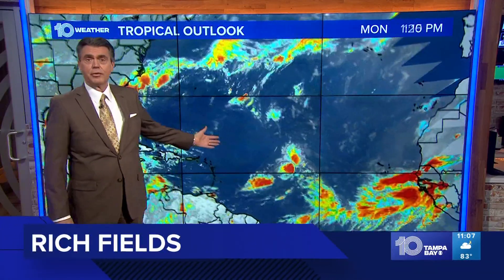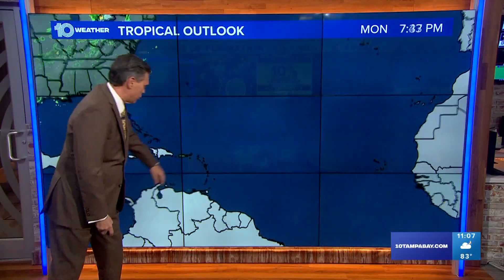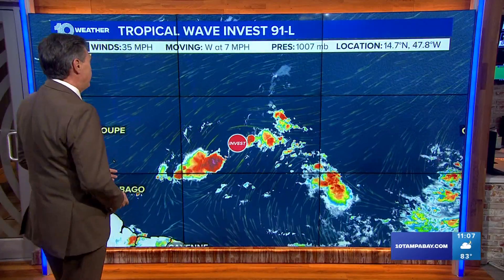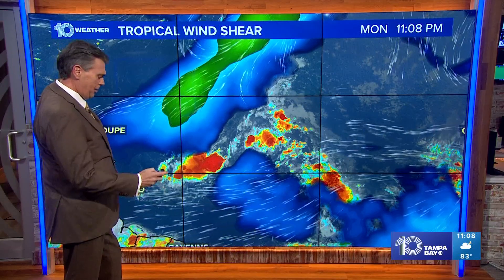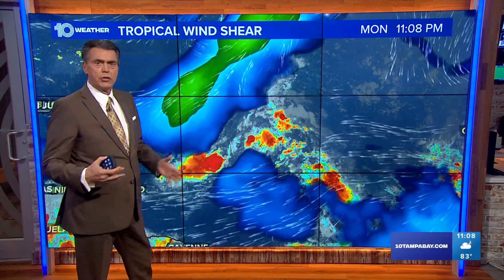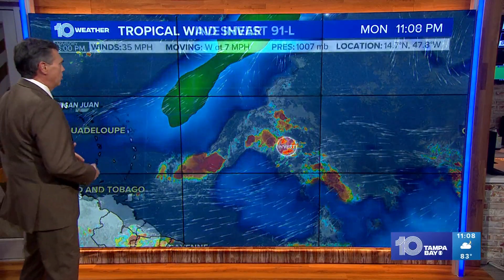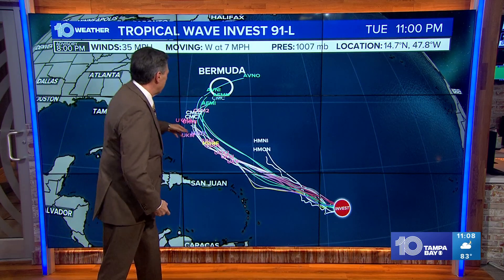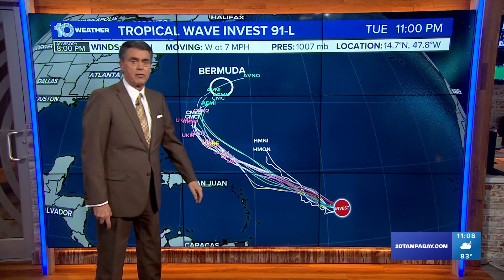Tracking the Tropics: Atlantic disturbance has high chance of development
The last named tropical storm was Colin back in early July, but now we have four areas in the Atlantic to watch. One of the more concerning areas is Invest 91-L, which now has an 80% chance of development, according to the National Hurricane Center.

As of 8 p.m. Monday, the tropical disturbance is still unorganized in the central Atlantic. It is not in a very favorable environment for strengthening with lots of dry air around the system. Still, some slow organization will be possible over the next 48 hours with a 50% chance of development.

As the system lifts north of the Lesser Antilles and Puerto Rico, it will move into a more favorable area for development later this week into next weekend. Gradual development is expected and a tropical depression will be likely into the weekend.